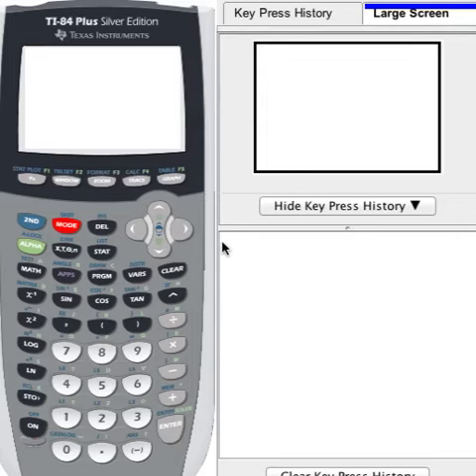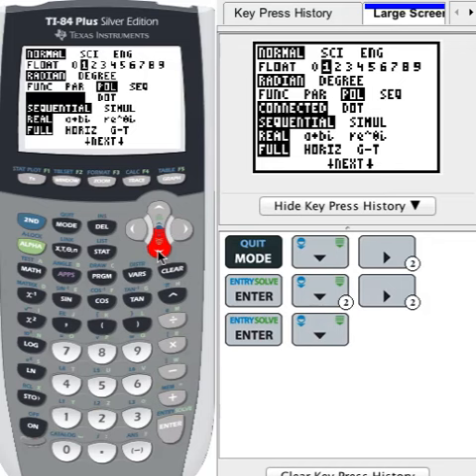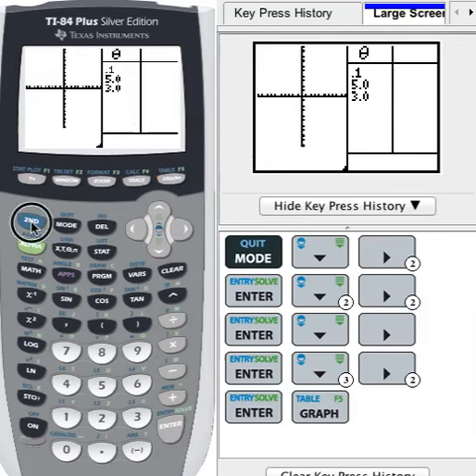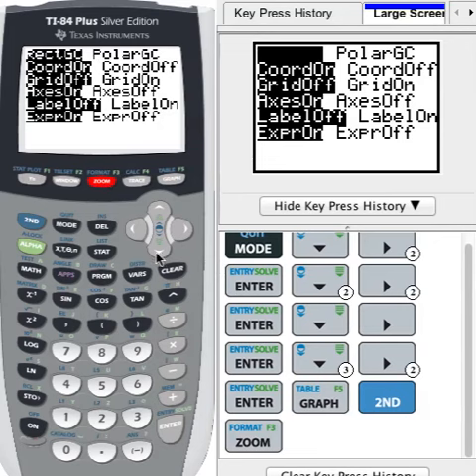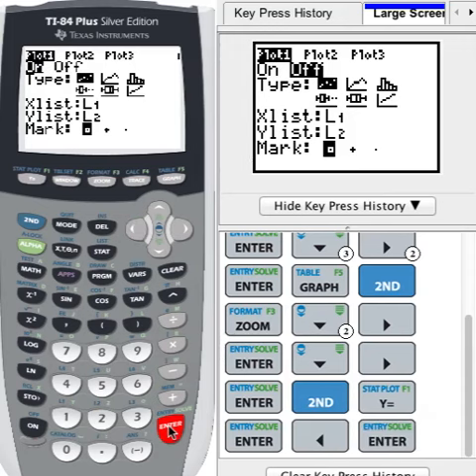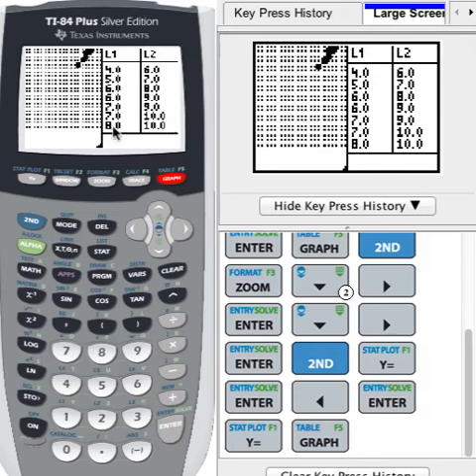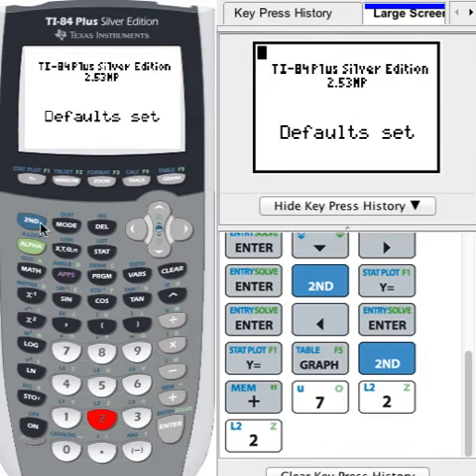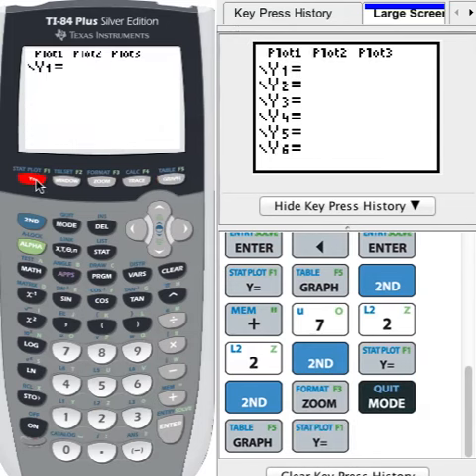TI 84 Video Mode Settings